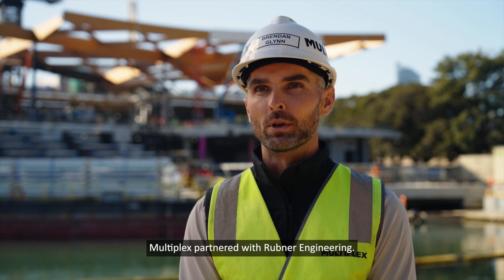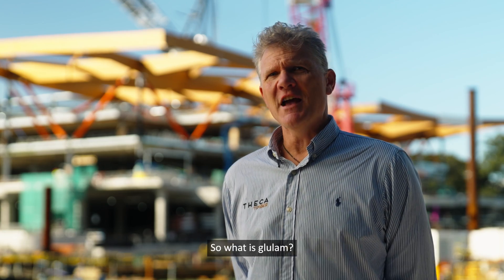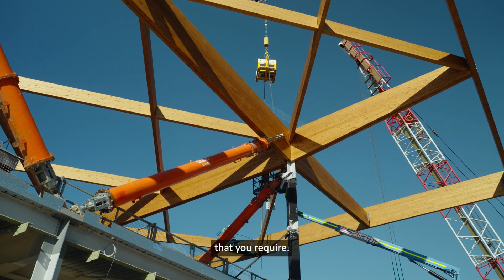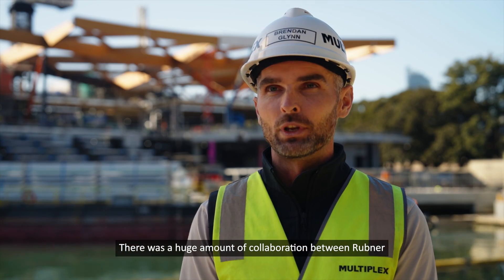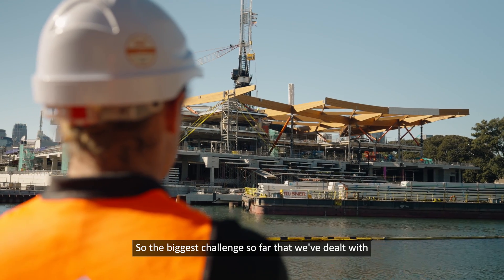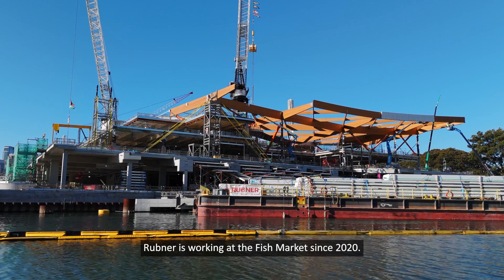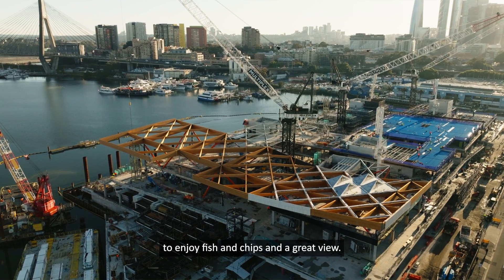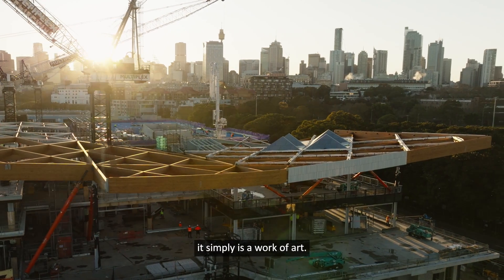New Sydney Fish Market - Glulam Installation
Our Partner for Australia Rubner, and us have supplied the record-breaking glulam roof structure for the new Sydney Fish Market. Hear from our Director Adam Shears and from Brendan Glynn from Multiplex that is building on site, what are the features and the advantages of using glulam on site.